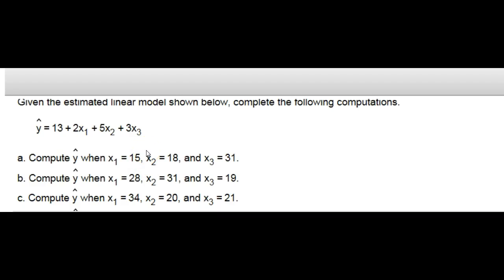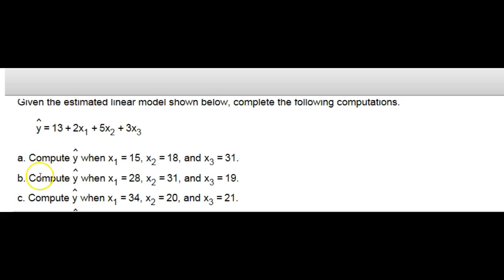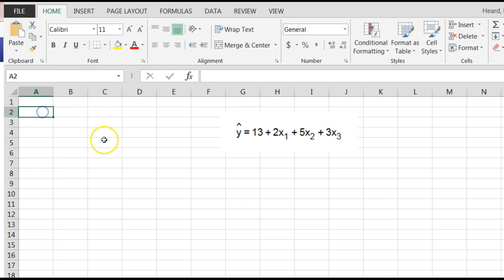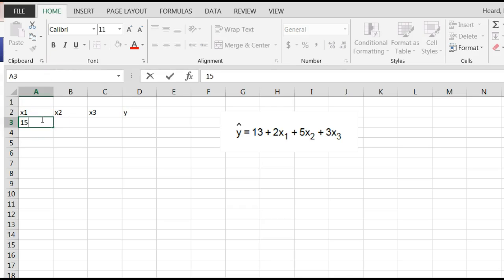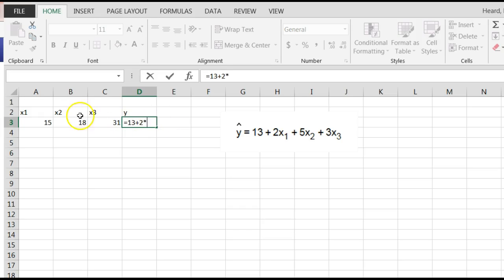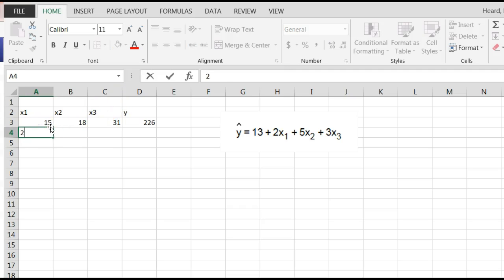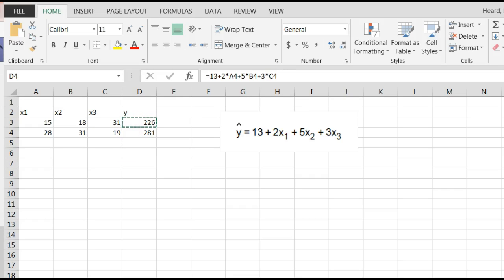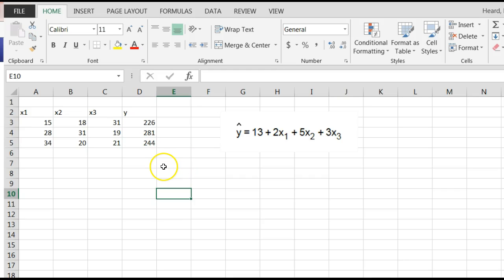Plugging and Chugging Multiple Regression Equations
They've given you the multiple regression equation and want you to predict y, you can just plug and chug...